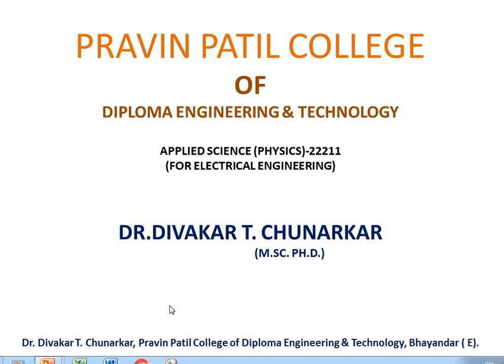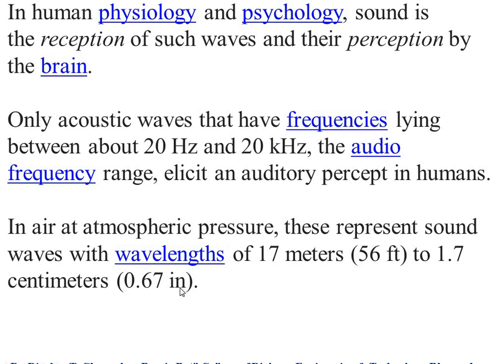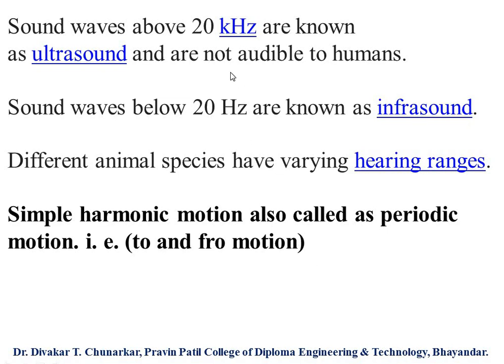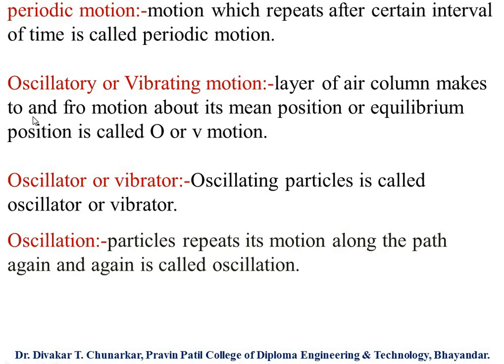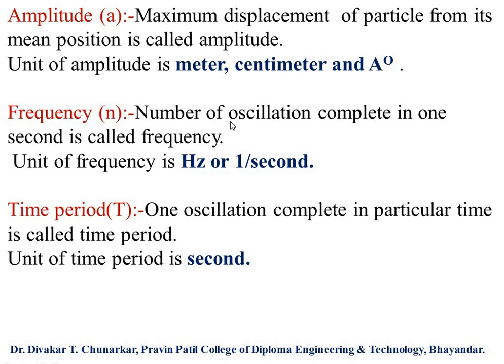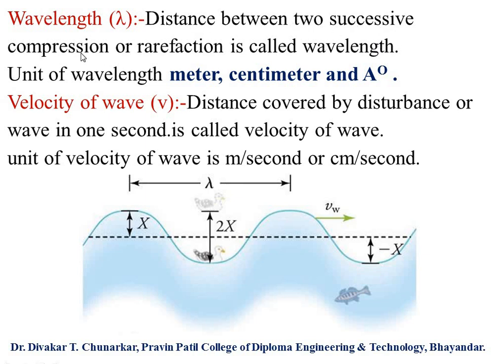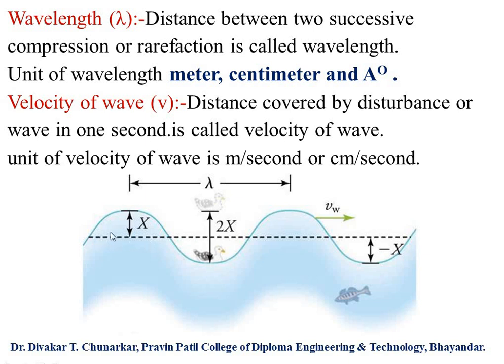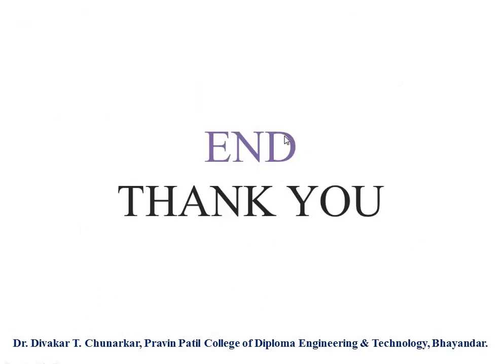aph vd6 chp2